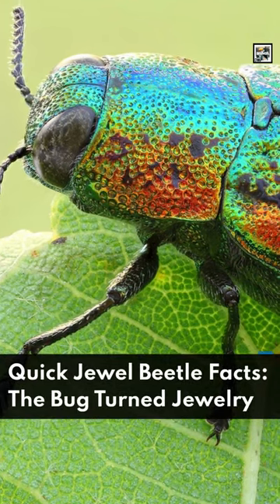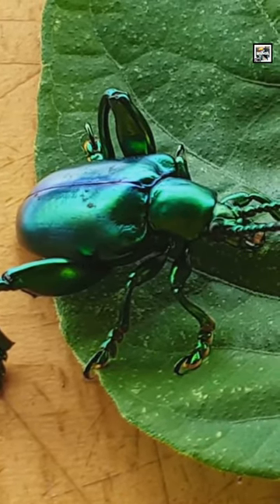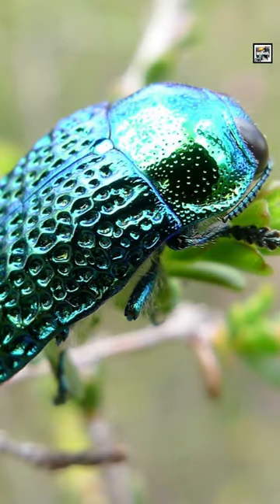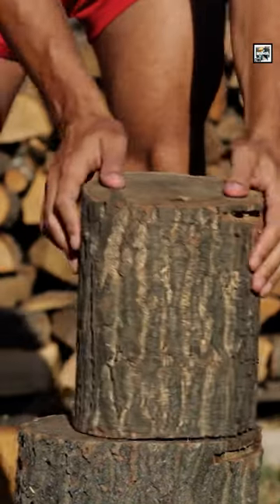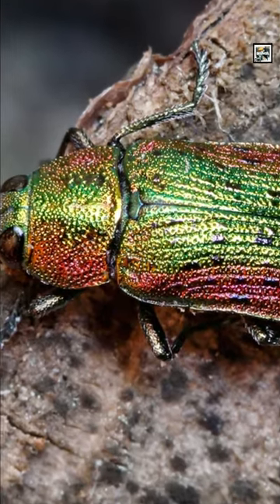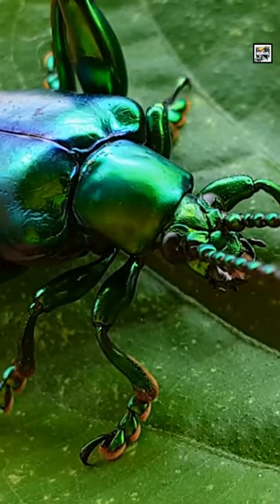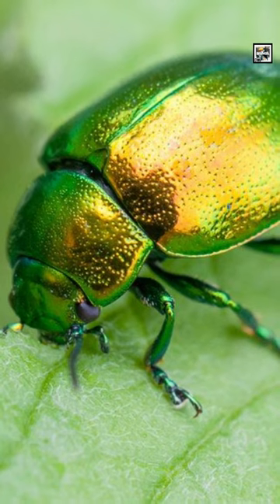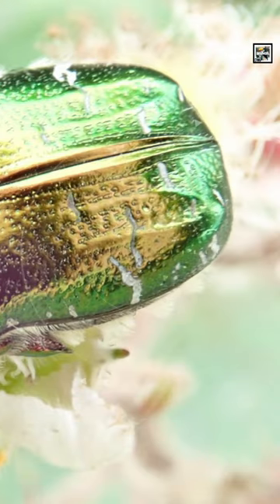Quick Jewel Beetle Facts - The Bug Turned Jewelry - Animal a Day J Week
Welcome to Animal a Day's J Week. Every day this week will have an animal that starts with the letter J. Today we learn about the original beetle brooch, the Jewel Beetle.